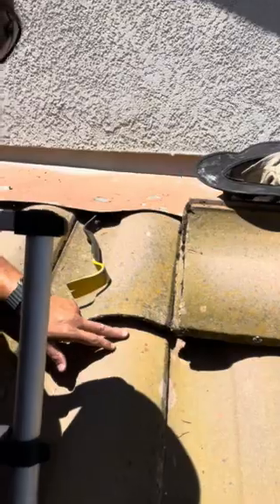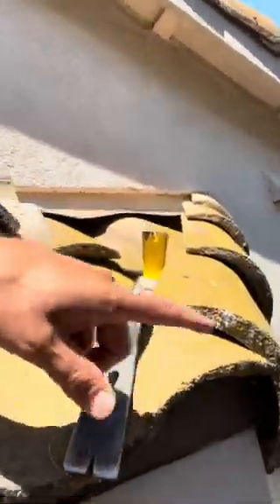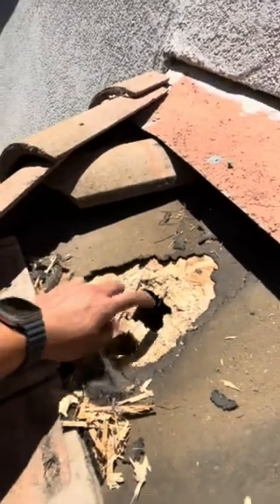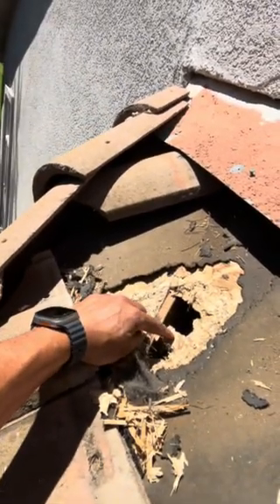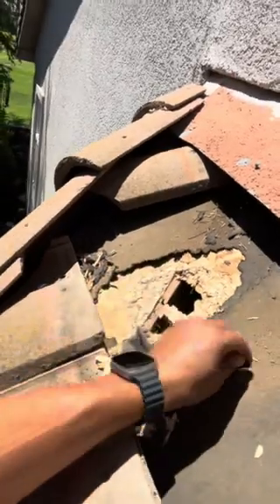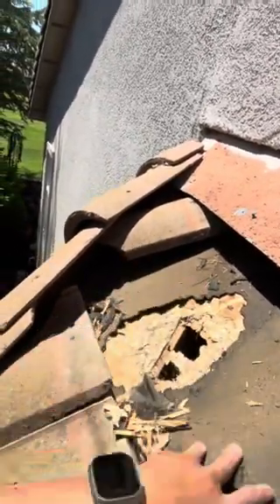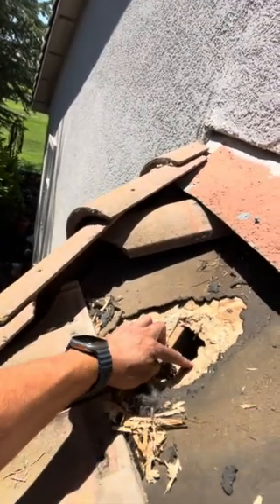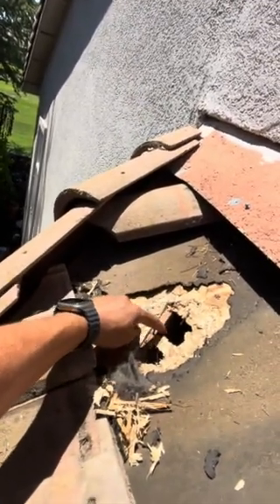Squirrels Go Under Spanish Tiles and Enter Home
Imagine hearing strange noises in your attic and being unsure of what's causing the commotion. Well, this homeowner experienced exactly that! These pesky squirrels are experts at infiltrating even the most secure roofs. They skillfully maneuvered their way under this homeowner’s tiles and found a vulnerable spot, chewing through the felt paper and roof decking to gain access into the attic. Talk about determination!

The result? A chaotic mess in the attic that left the homeowner in a frenzy. But fear not! Thankfully, Thomas Wildlife Control came to the rescue. We skillfully removed the furry intruder in a humane manner and went above and beyond to restore all the damaged areas of the home.

Brandon of Thomas Wildlife Control & Roofing details the lengths these squirrels go to find their way inside your home. Don't let these furry troublemakers ruin your peace of mind! If you're facing a similar situation, reach out to Thomas Wildlife Control & Roofing today for professional assistance.